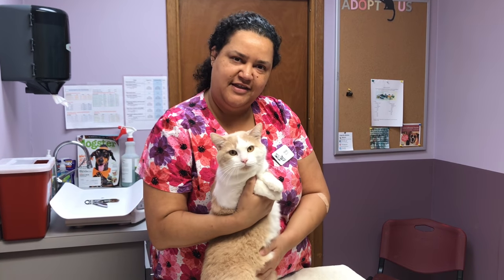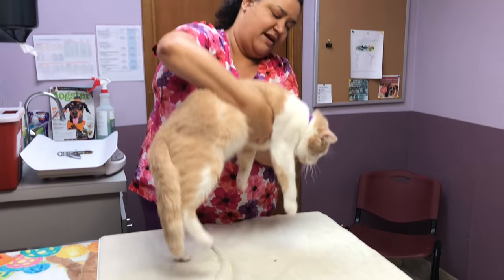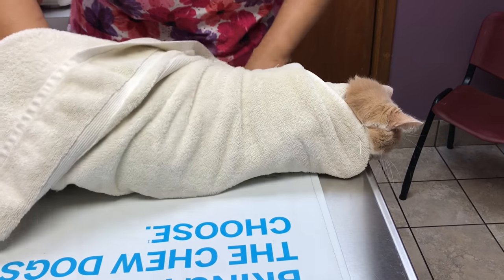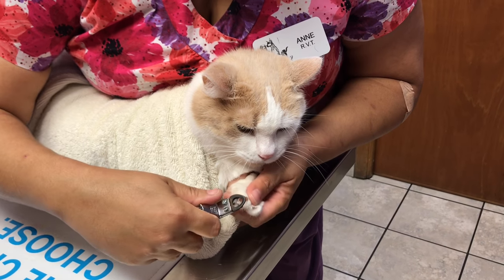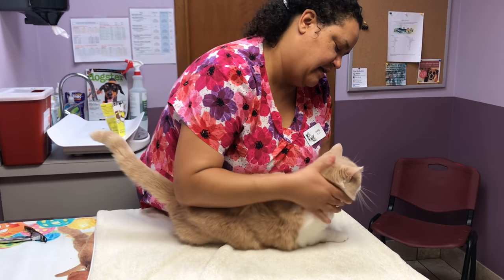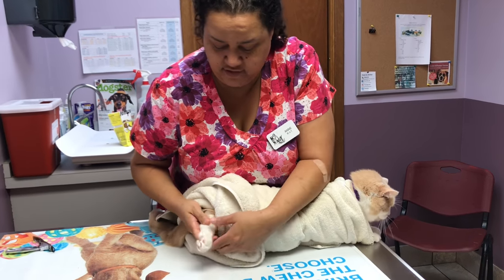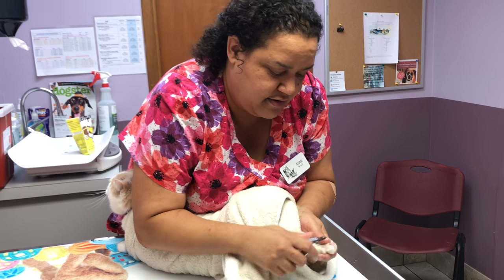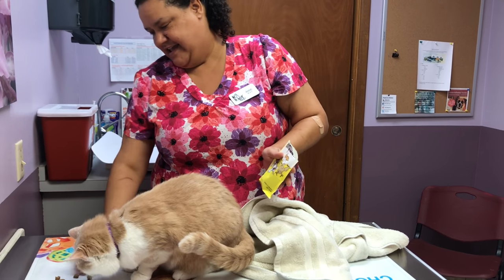How to Trim the Nails of a "Difficult" Cat (Kitty Burrito Method)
Vet Tech Anne is back at it again, this time with our resident cat, Tardis. Tardis absolutely hates getting his nails trimmed, so he was the perfect cat to use in today's video showcasing the kitty burrito method.